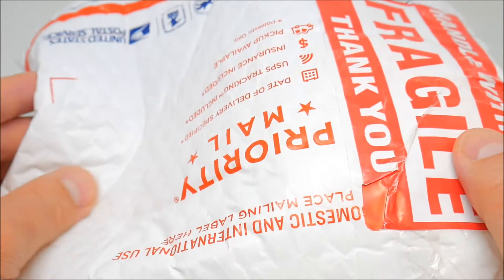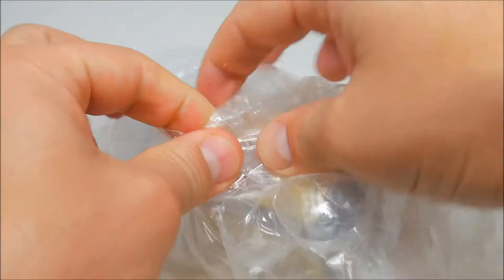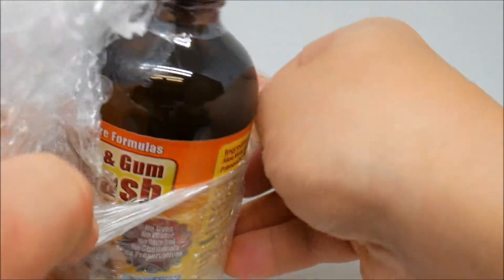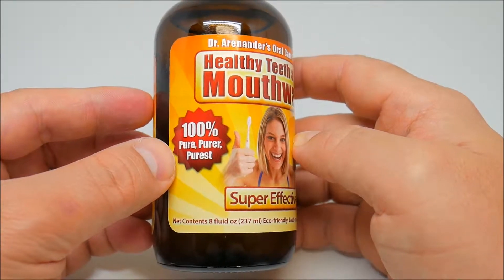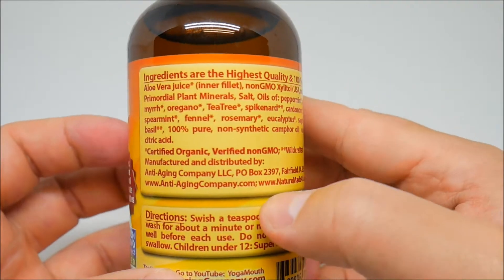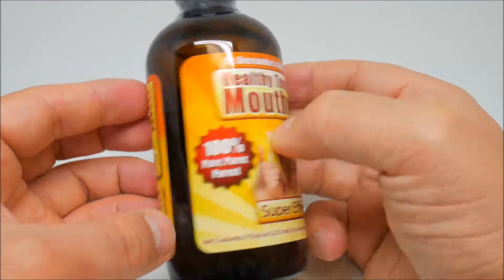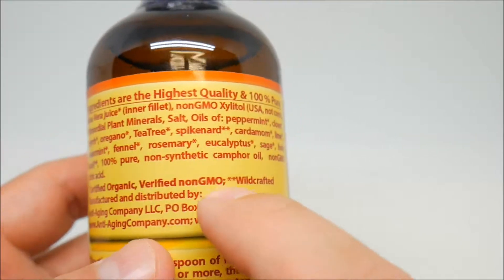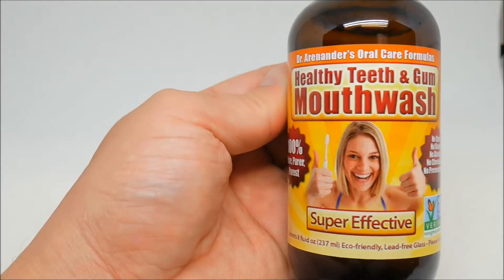Best Mouthwash? - Healthy Teeth and Gum Mouthwash - Dr Arenanders Oral Care Formulas - Unboxing!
Best mouthwash? - Healthy Teeth and Gum Mouthwash -  Dr. Arenander Oral Care Formulas - Unboxing!

NON GMO
NO DYES
NO WATER
NO ALCOHOL
NO CHEMICALS
NO PRESERVATIVES
LEAD FREE GLASS

WARNINGS -
DO NOT CONTAMINATE
DO NOT SWALLOW
CHILDREN UNDER 12: SUPERVISE USE